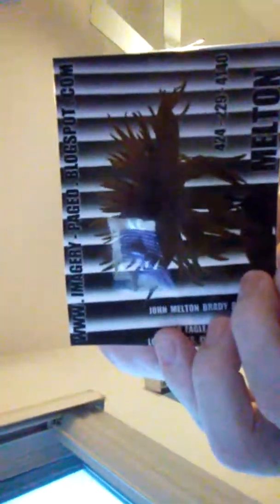PB MUSLIM SOLARI ENTERPRISES HARASSMENT OF A CHRISTIAN IN A WHEELCHAIR... AND YOU... THEY ARE ACTIV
PB MUSLIM SOLARI ENTERPRISES HARASSMENT OF A CHRISTIAN IN A WHEELCHAIR... AND YOU... THEY ARE ACTIVE IN YOUR FAMILY'S HIJACKED LIFELINE AS YOU TRY TO CALL ME MELTON.